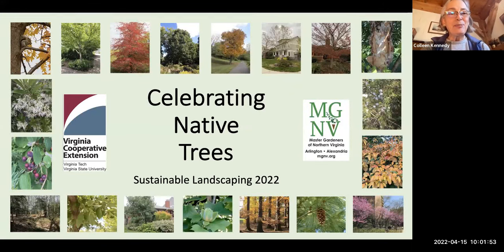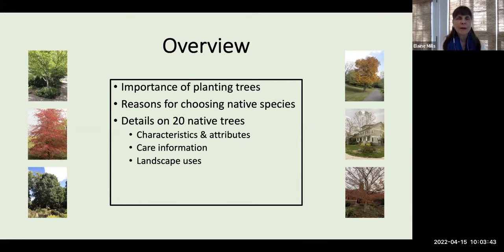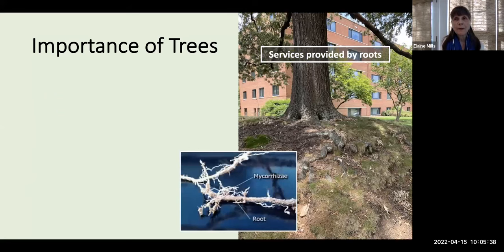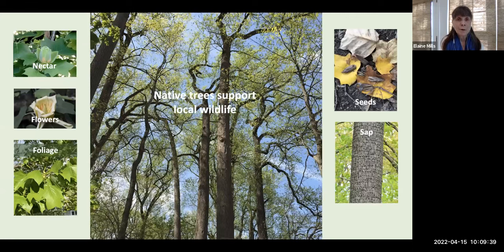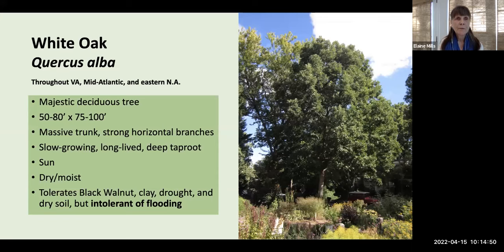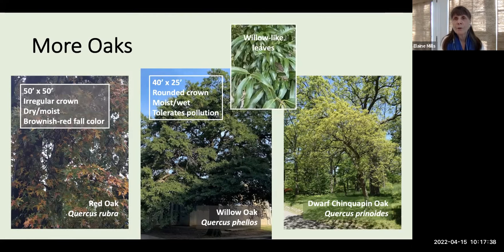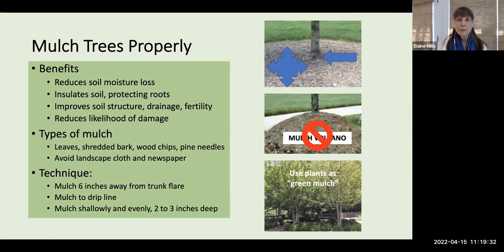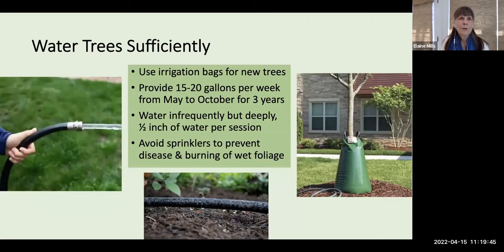Celebrating Native Trees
00:00 Introduction & Overview
02:05 Importance of Planting Native Trees
06:15 Reasons for Choosing Native Species
11:25 Selected Taller Native Trees
      39:35 Questions
44:39 Selected Shorter Trees - Understory Trees
      01:05:49 Questions
01:11:31 General Care Information
01:19:18 Resources

April 2022 marks the 150th anniversary of Arbor Day, an ideal occasion for discussing the importance of planting trees and the reason for choosing native tree species. Join Extension Master Gardener Elaine Mills to learn details on the characteristics and attributes of 20 native trees and suggestions on their uses in the home landscape. General information on planting, care, and helpful resources will be provided.